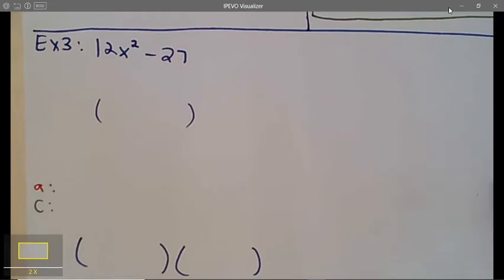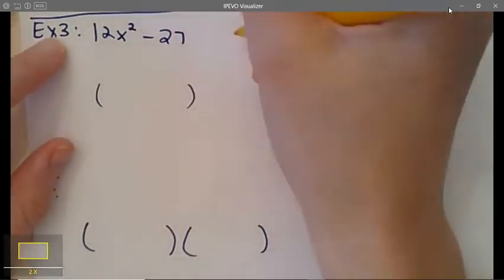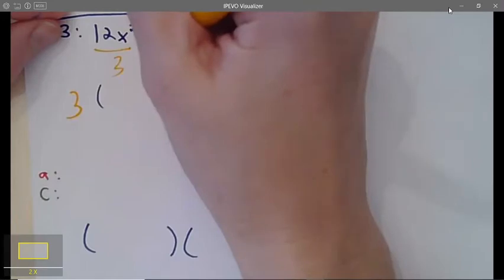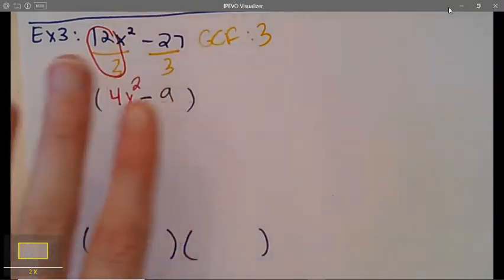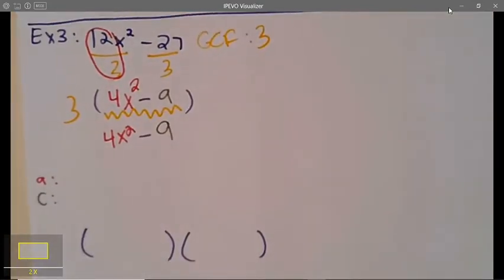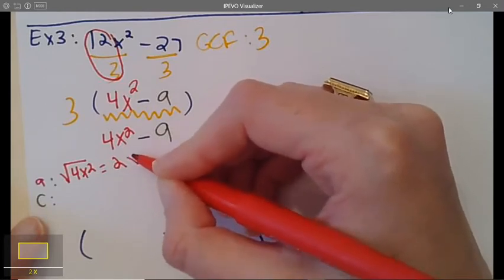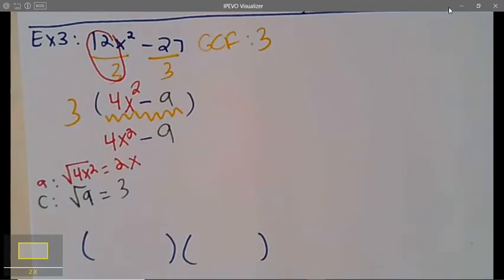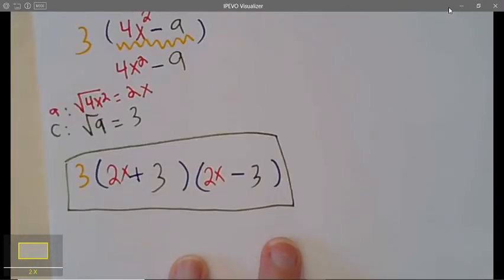Factoring Polynomials Completely Ex 3